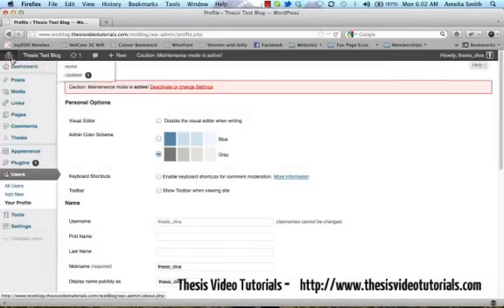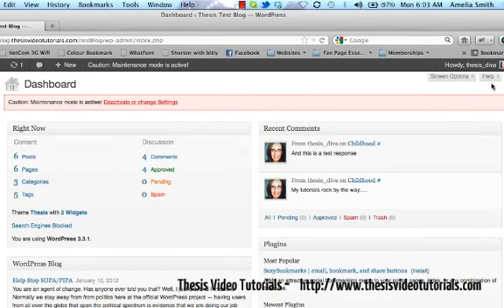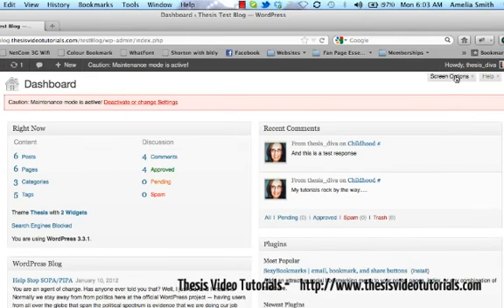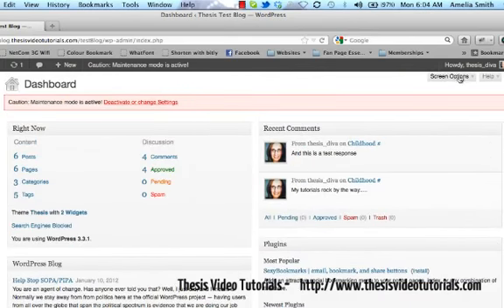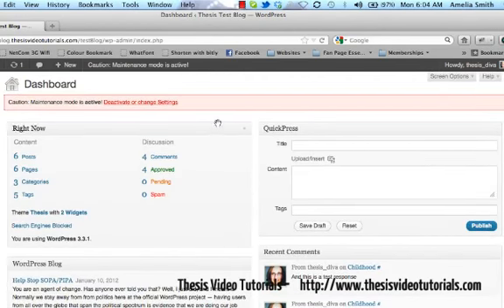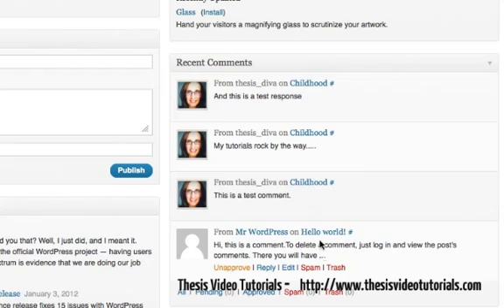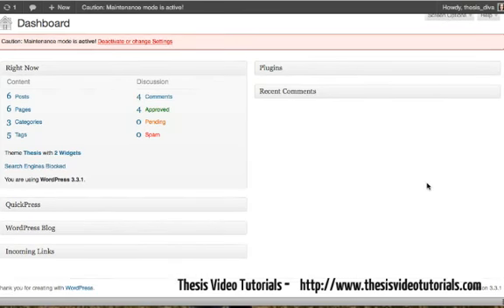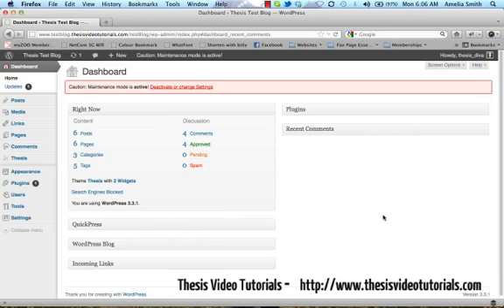WordPress Basics for Beginners The WordPress Dashboard Part Two WordPress 3 3 1